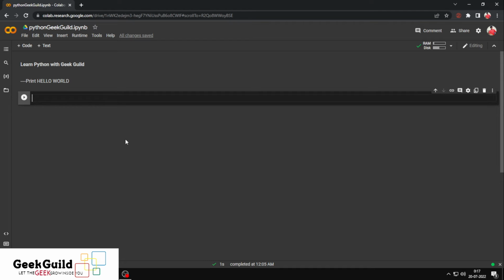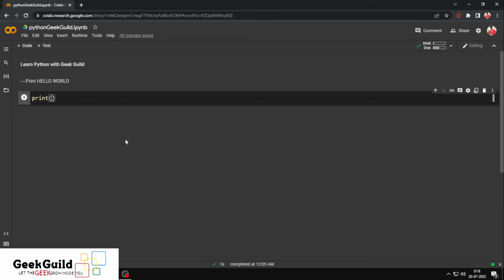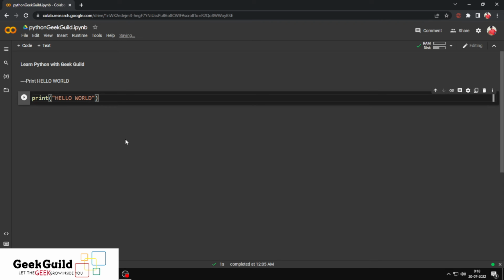print HELLO WORLD in Python | Learn with Geek Guild #1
In this  tutorial you will learn to print HELLO WORLD in Pyhton